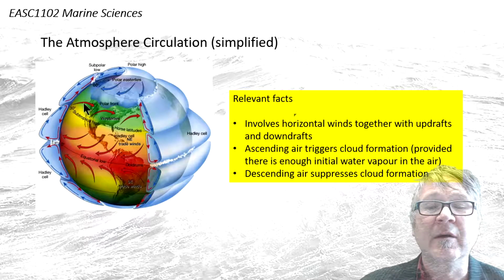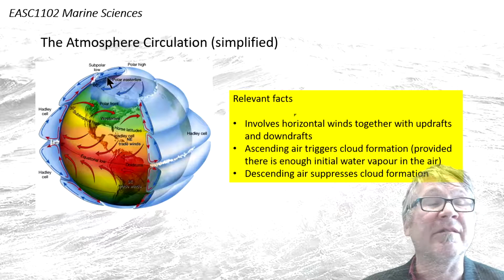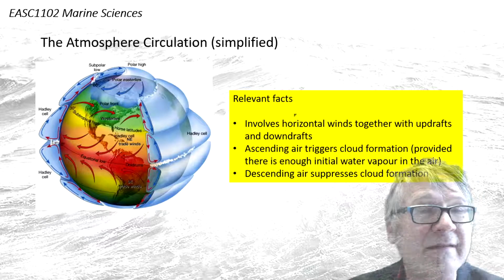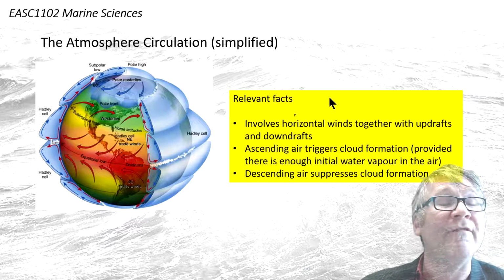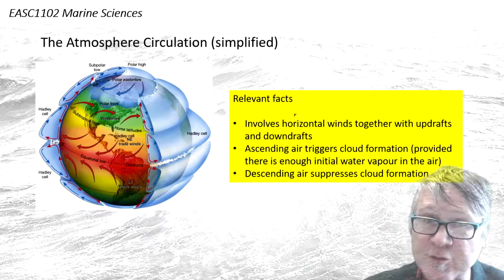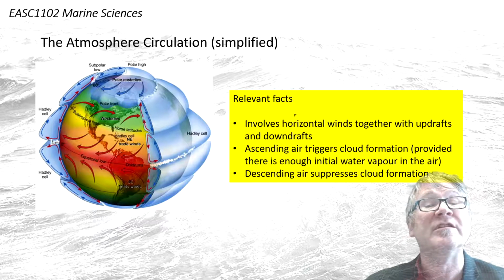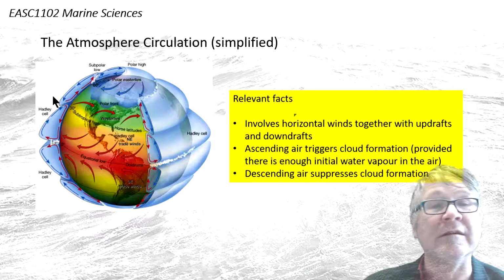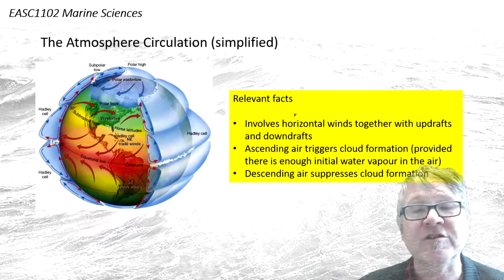Lecture 1-2 Slide 9